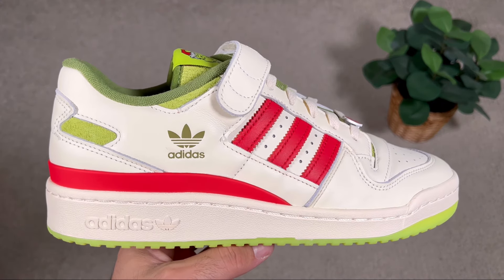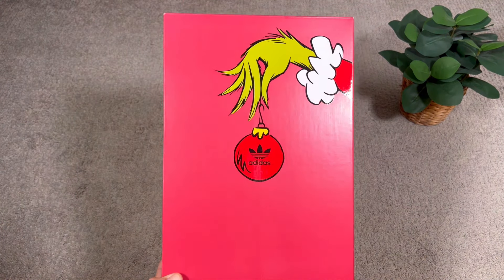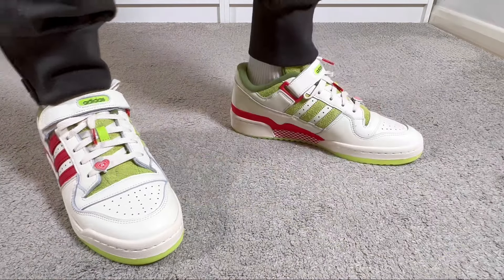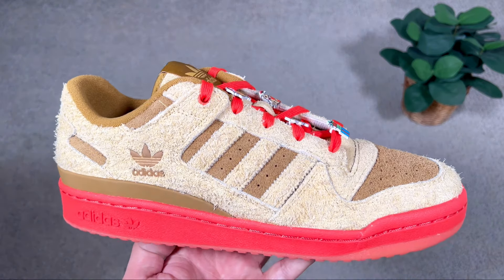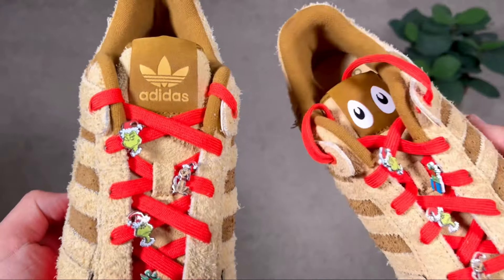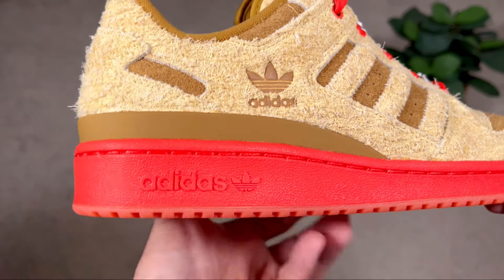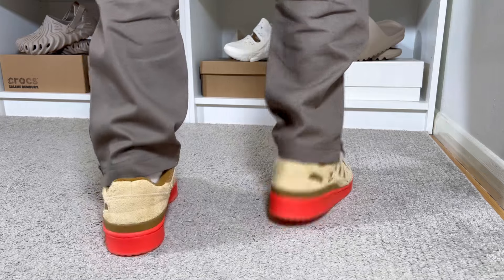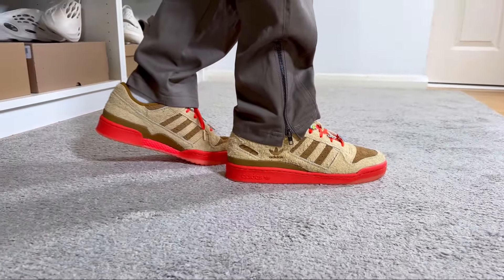Adidas Forum Low Grinch 2023 Review& On foot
- in this video you can see one of the 3 color combinations for the AdidasFforum Grinch 2023
- this video contains a break down of the shoe, materials used on each part of the shoe, the actual fit for different types of feet and how they look and feel on foot, so make sure to see the full video to get all the info needed